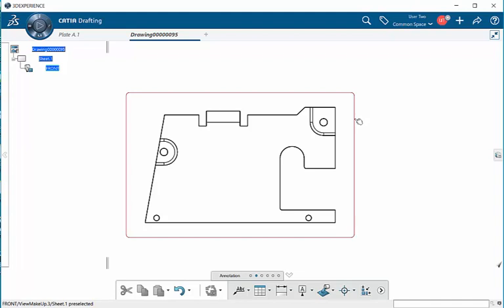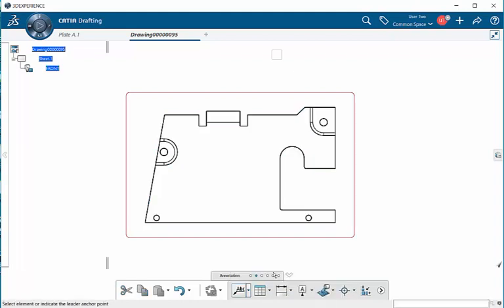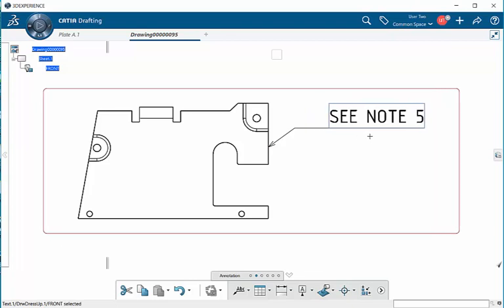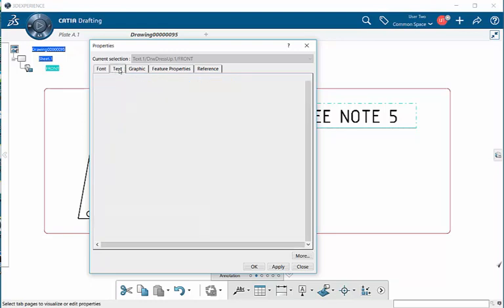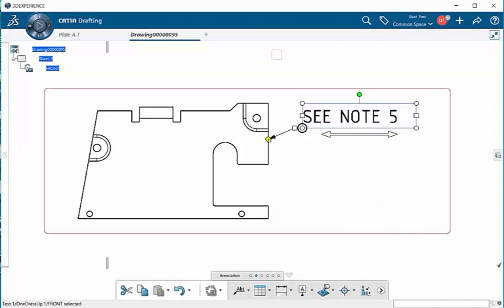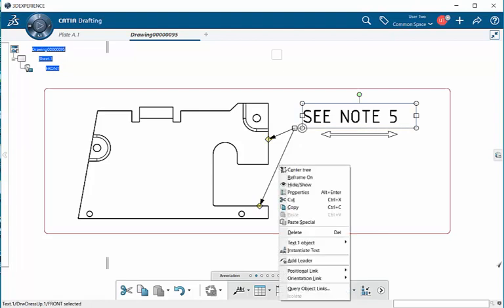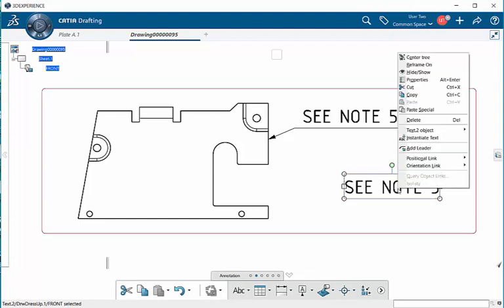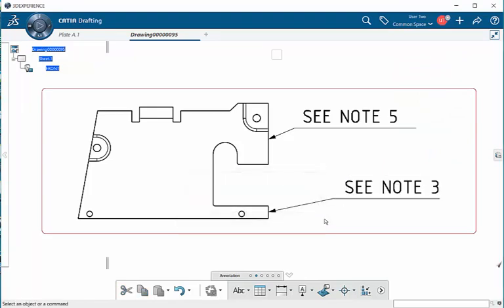Drafting: Creating a Leader with Text | 3DEXPERIENCE CATIA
This is a sample lesson from our 3DEXPERIENCE Drafting course will explain how to add text with a leader to a drawing sheet. To check out our full library of learning solutions for engineers, checkout